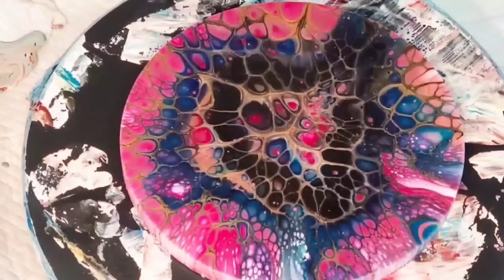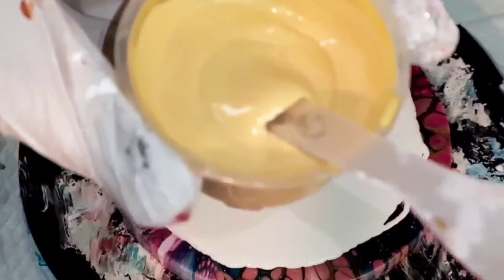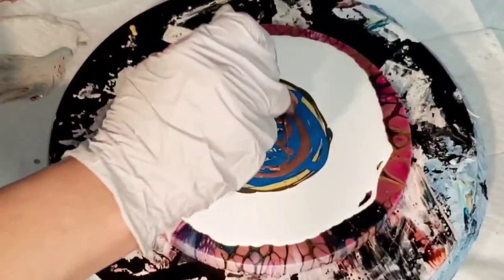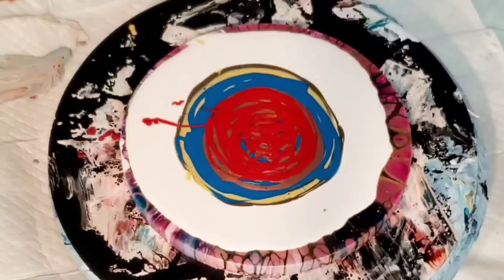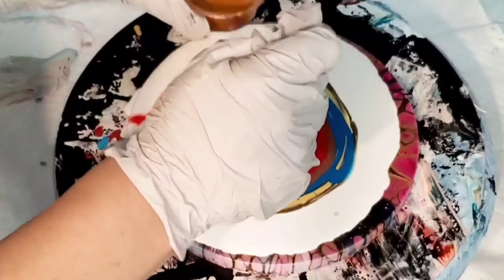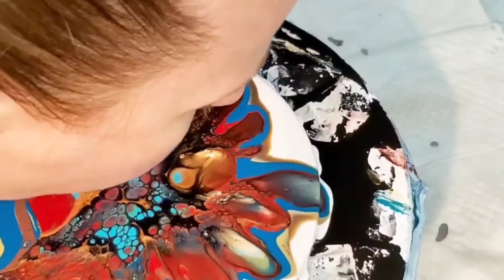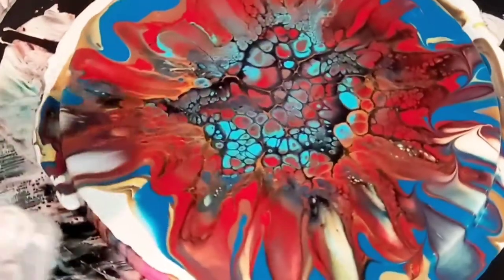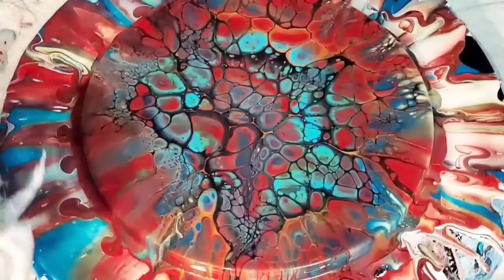#339 - 8" Bloom - Using Up Paint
If you missed the video where I made a coaster set with these colors, here is the link:

Colors Used:
Van Dyke Brown - Amsterdam
Mayan Gold - Colourarte PrizmPour
Turquoise Phthalo - Golden
Rich Amber - Colourarte PrizmPour
Poppy - Colourarte
Cobalt Turquoise Light - Atelier Free Flow
Lamp Black - Graham (Cell Activator)
Bronze - Amsterdam (Cell Activator)